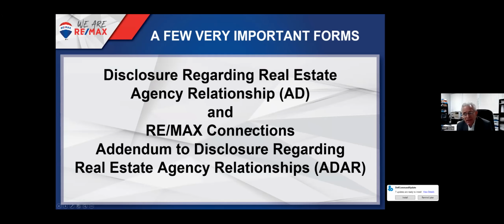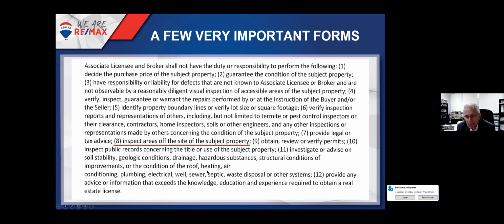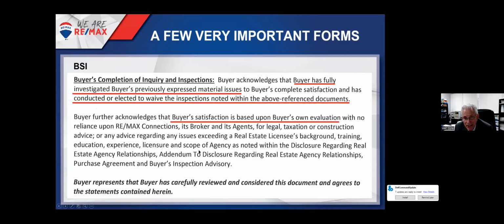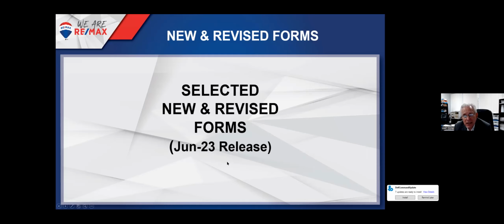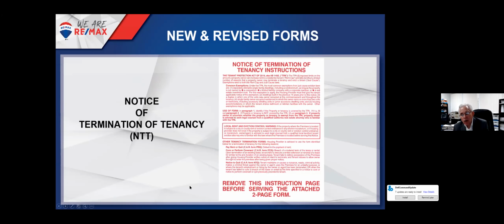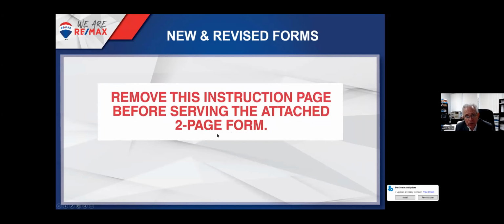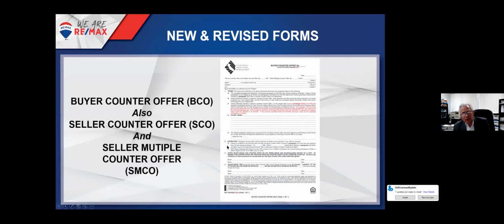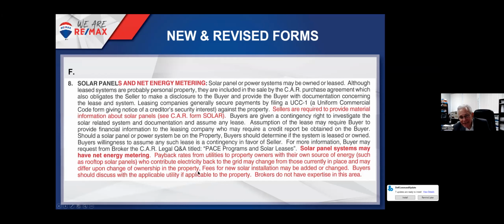Important Forms and New & Revised Forms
First, Walt will explain a couple of required forms that may be new to many of you, and their importance in your transactions (and why they're required).

Also, Walt will review some of the CAR form revisions that will be released in June.